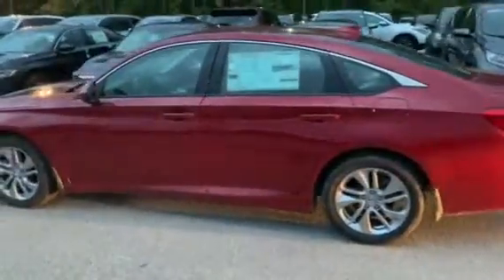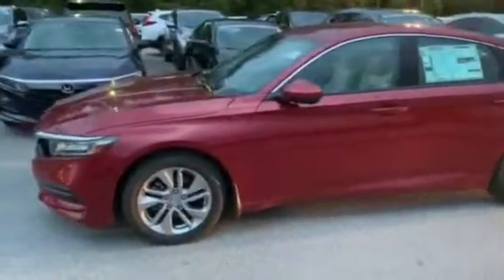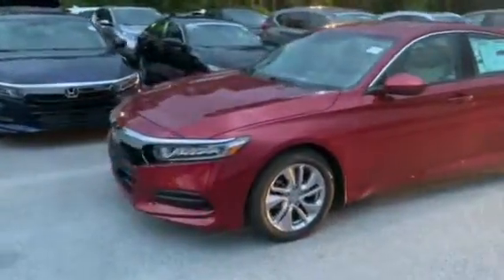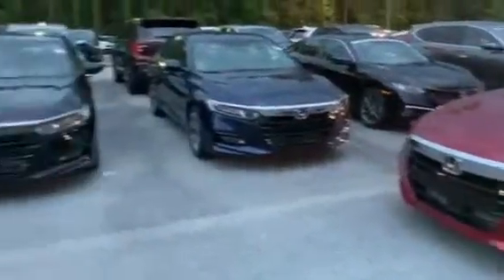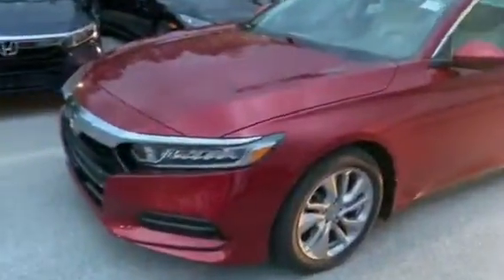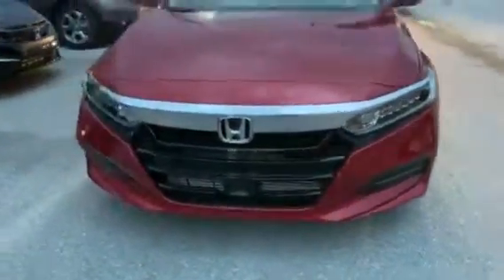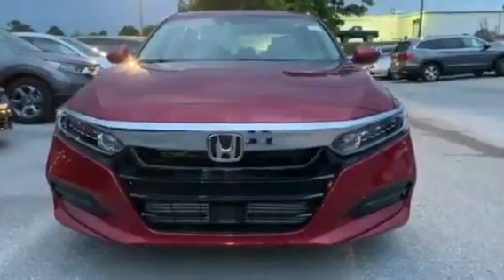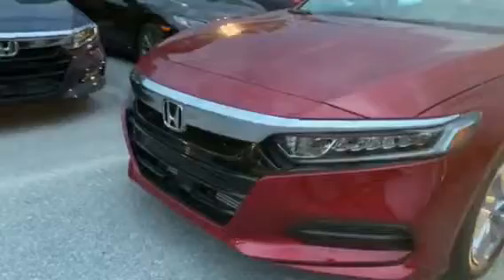2018 Honda Accord for Luke from Dylan Lunsford at Tameron Honda